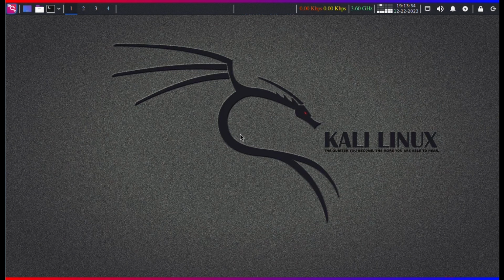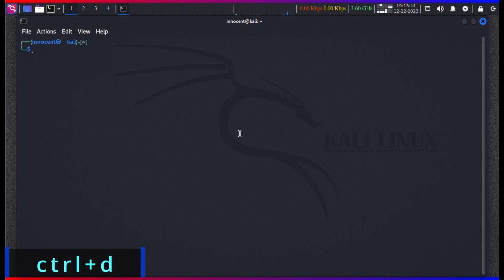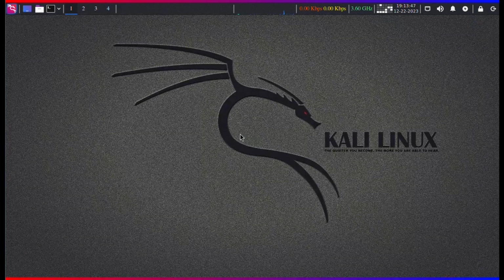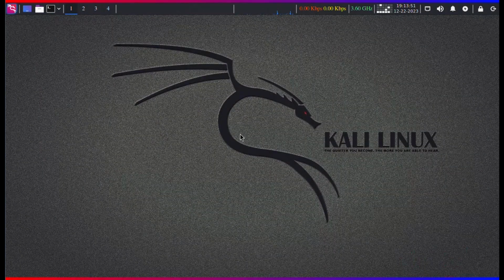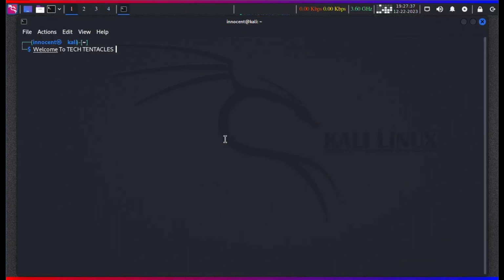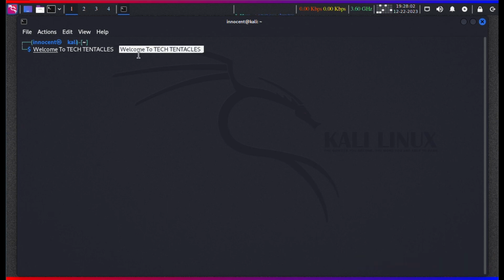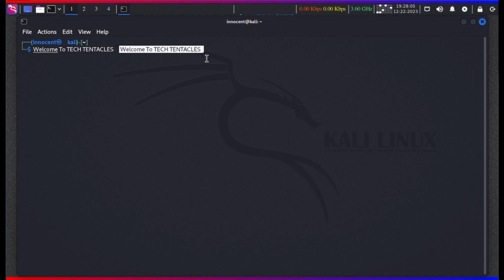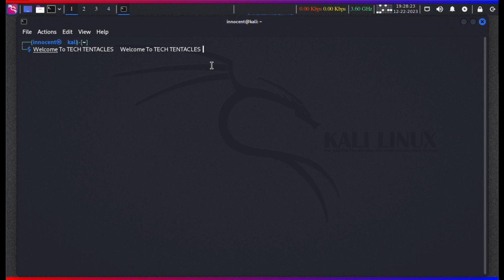10 TERMINAL KEYBOARD SHORTCUTS EVERY LINUX USER SHOULD KNOW | TECH TENTACLES [ 2024 ]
𝐈𝐟 𝐲𝐨𝐮 𝐡𝐚𝐯𝐞 𝐚𝐧𝐲 𝐩𝐫𝐨𝐛𝐥𝐞𝐦 𝐰𝐢𝐭𝐡 𝐭𝐡𝐞 𝐜𝐨𝐧𝐭𝐞𝐧𝐭 𝐚𝐧𝐝 𝐯𝐢𝐝𝐞𝐨, 𝐭𝐡𝐞𝐧 𝐜𝐨𝐧𝐭𝐚𝐜𝐭 𝐛𝐞𝐟𝐨𝐫𝐞 𝐭𝐚𝐤𝐢𝐧𝐠 𝐚𝐧𝐲 𝐚𝐜𝐭𝐢𝐨𝐧.
𝐄𝐦𝐚𝐢𝐥 𝐈'𝐝 𝐨𝐧 𝐚𝐛𝐨𝐮𝐭 𝐬𝐞𝐜𝐭𝐢𝐨𝐧 (𝐃𝐞𝐭𝐚𝐢𝐥𝐬)

_TECH TENTACLES_
_10 TERMINAL KEYBOARD SHORTCUTS_
_10 TERMINAL KEYBOARD SHORTCUTS EVERY LINUX USER SHOULD KNOW_
❤️_________❤️𝐓𝐇𝐀𝐍𝐊𝐒❤️_________❤️